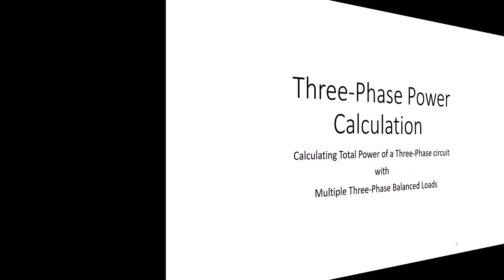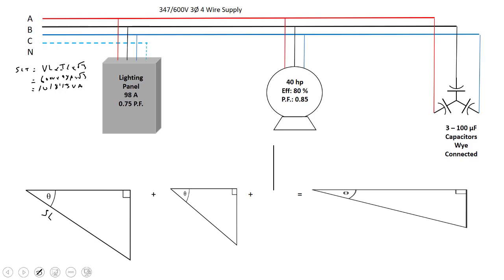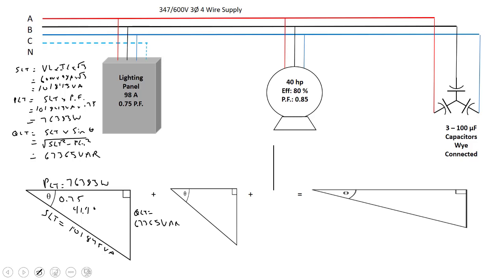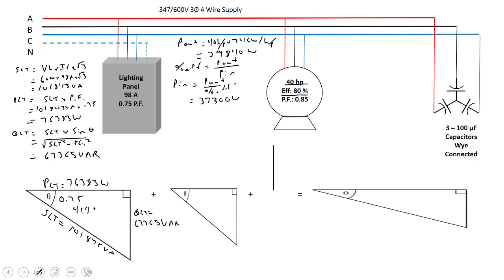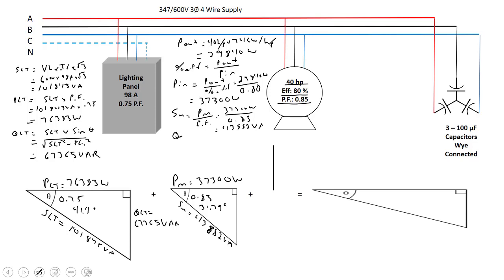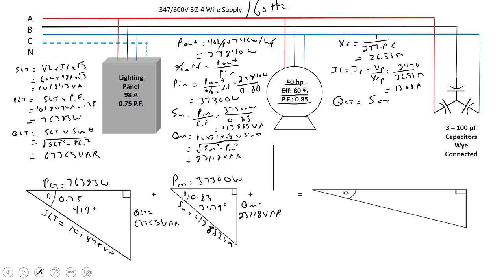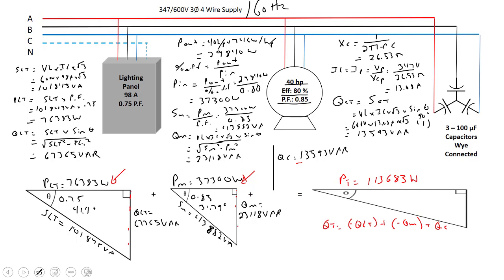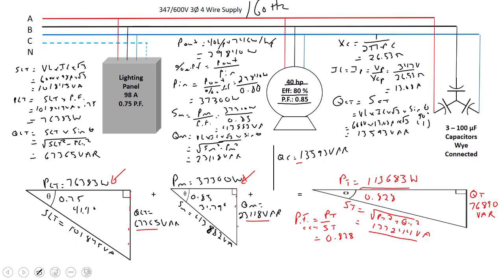Three-Phase Power Calculation, Multiple Three-Phase Balanced Loads Part 4